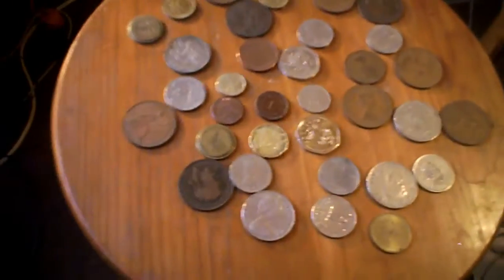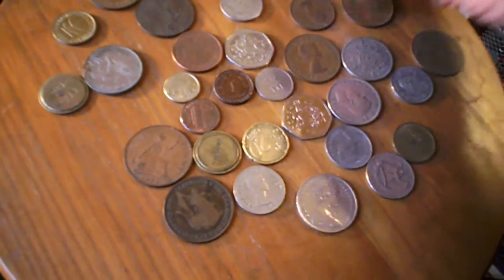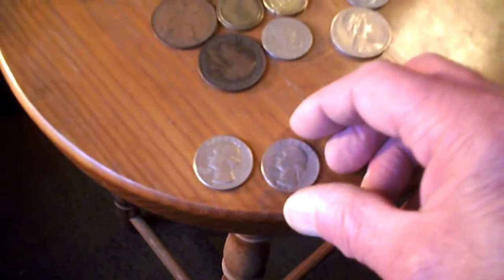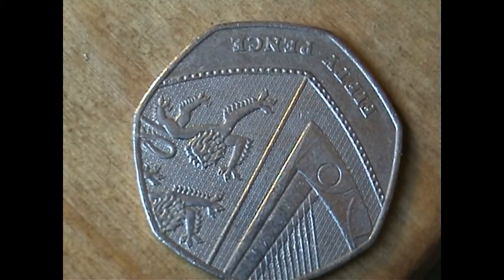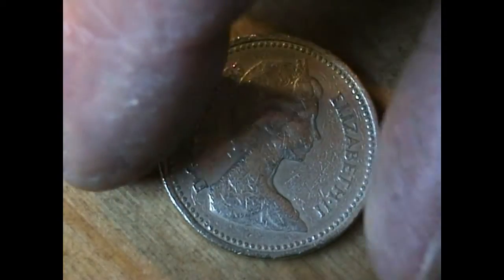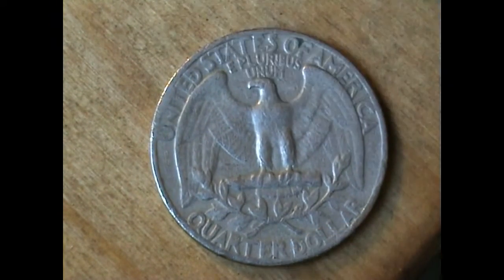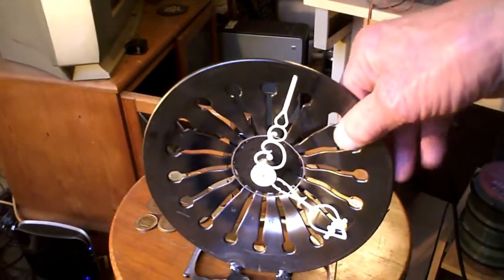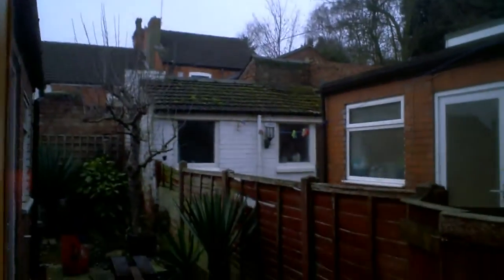Money.....Coins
Looking through some coins to make a coin ring, I thought these would make an interesting video. Also my finished clocks near the end.